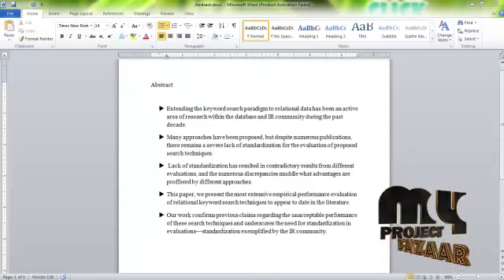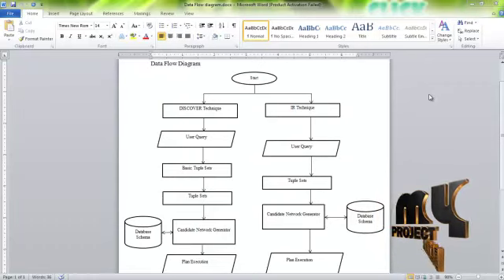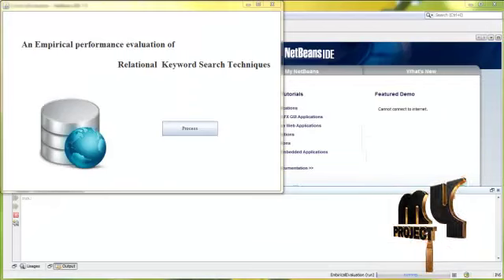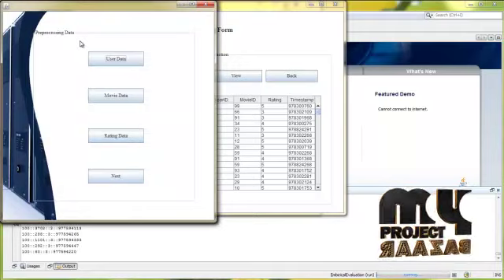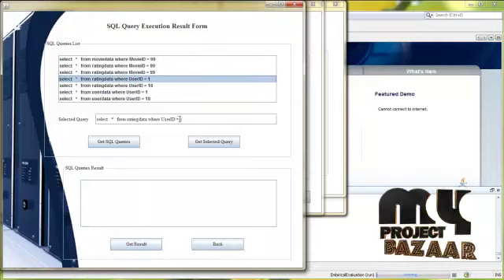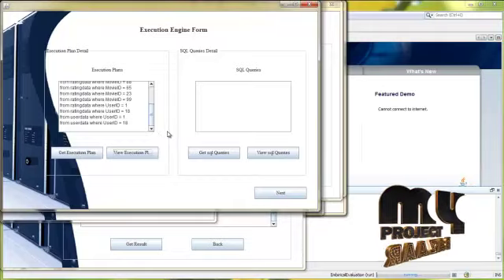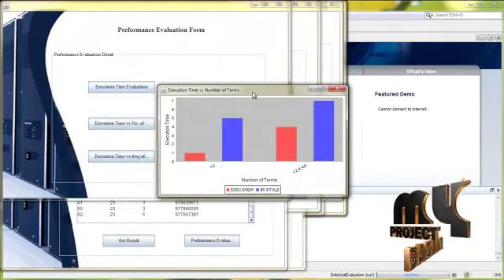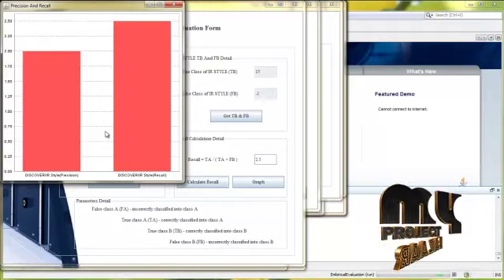Python Machine Learning Empirical Evaluation of ML for Chronic Kidney Disease- MyProjectBazaar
Data mining is an important method that we use for extracting meaningful information from data. Data preprocessing lays the groundwork for data mining yet most researchers unfortunately, ignore it. Before getting to the data mining stage, the target data set must be properly prepared. This paper describes steps followed for time series data preprocessing for data mining processes. The data that was used in the study is that of the minimum daily temperatures over 10 years (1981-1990) in the city of Melbourne, Australia. Python programming language is used to read the data and decompose it into trend, seasonality, and residue components. These components were plot and analyzed by removing the trend and seasonality to make the series stationary. Dicky Fuller's stationary test was done on the data. The test statistics results show that Dicky Fuller's null hypothesis can be rejected and the data is stationary. Hence, ready for the next step of data mining modeling processes.

Including Packages
* Base Paper
* Complete Source Code
* Complete Documentation
* Complete Presentation Slides
* Flow Diagram
* Database File
* Screenshots
* Execution Procedure
* Readme File
* Addons
* Video Tutorials
* Supporting Softwares

Specialization
* 24/7 Support
* Ticketing System
* Voice Conference
* Video On Demand *
* Remote Connectivity *
* Code Customization **
* Document Customization **